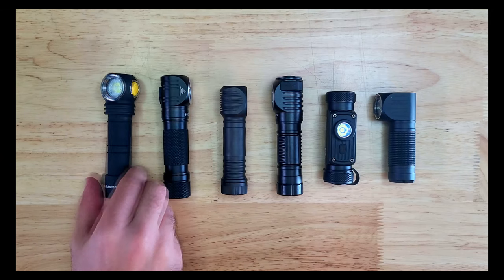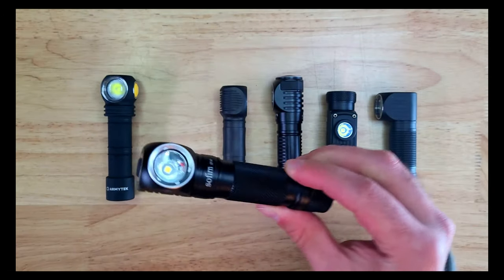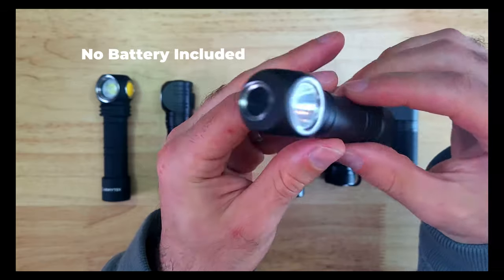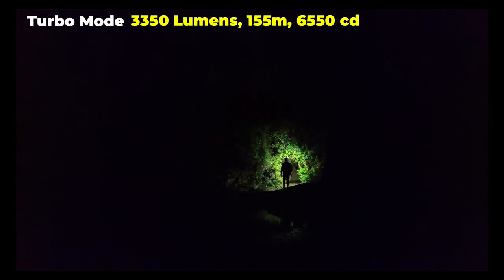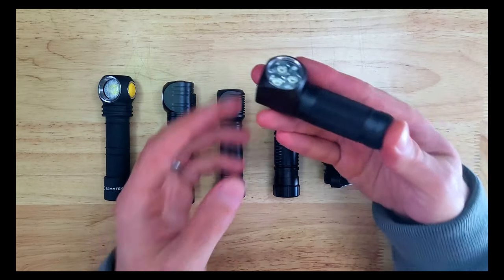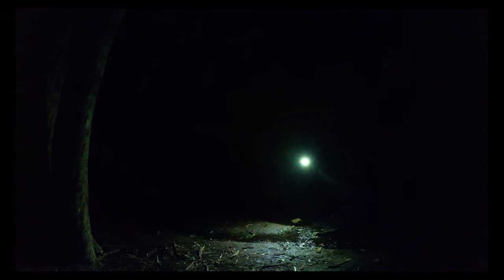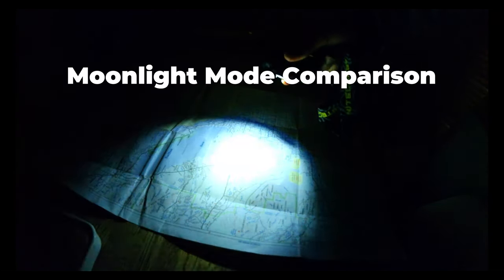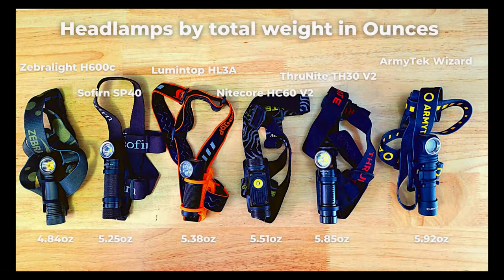The 6 Best Headlamps Compared with 18650s [Great for Camping, Work, Hiking and more!]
In this video we're going to be taking a quick look at a handful of 18650 headlamps and comparing their unique features, output modes, throw distances, beam patterns and other features so if you are in the market for a headlamp this video will show you a few different options and help you decide which one is best for you.

Sofirn SP40 🇺🇸
Zebralight H600c 🇺🇸
ThruNite TH30 V2 🇺🇸
Lumintop HL3A 🇺🇸

🔋 My Favorite Places to Buy Batteries
⚡ VapCell AliExpress
⚡ Sofirn AliExpress

Timestamps
00:00 Intro
00:45 ArmyTek Wizard C2 Pro
01:58 Sofirn SP40
03:02 Zebralight H600c
04:13 ThruNite TH30 V2
05:07 Nitecore HC60 V2
06:19 Lumintop HL3A
07:21 Turbo Comparison
07:33 Mid Modes
09:16 Moonlights

Stay up to date with the latest gear, videos and Giveaways!